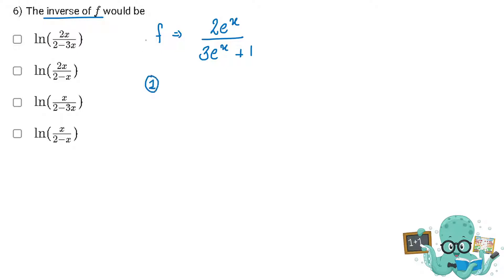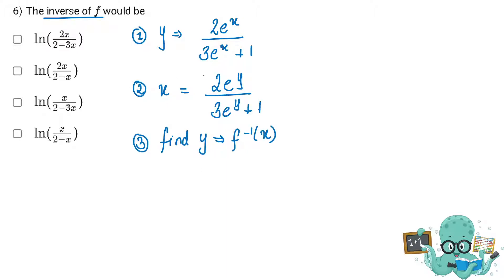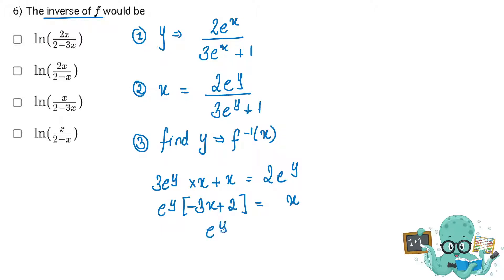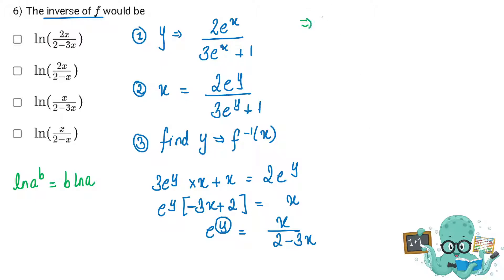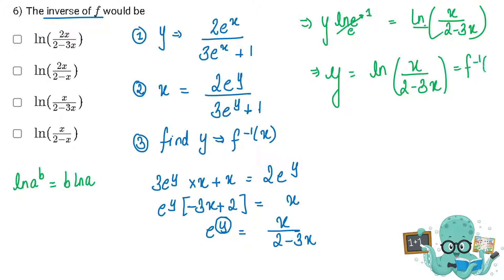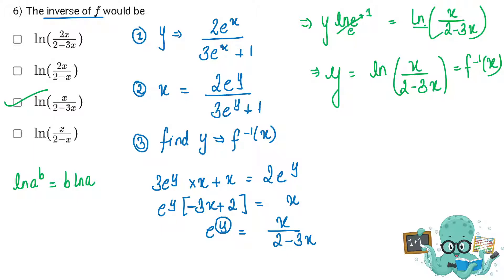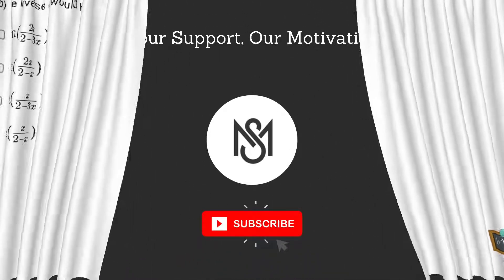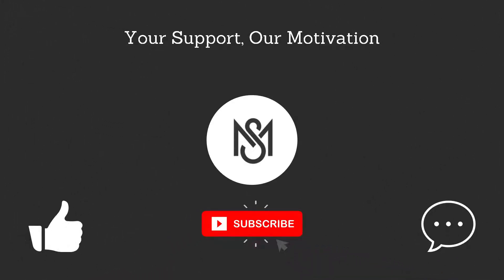IIT Madras BSc Week 6 Maths Q6 Solution